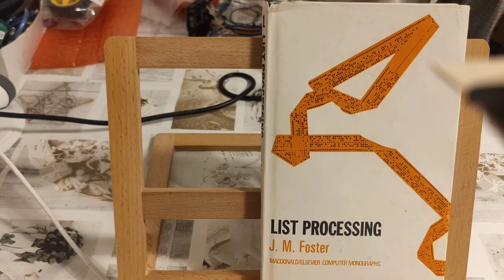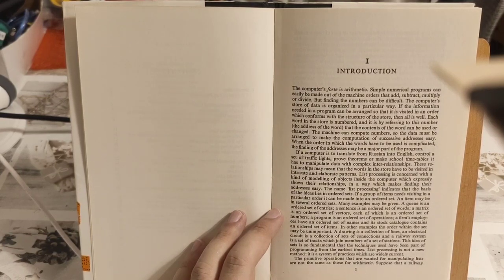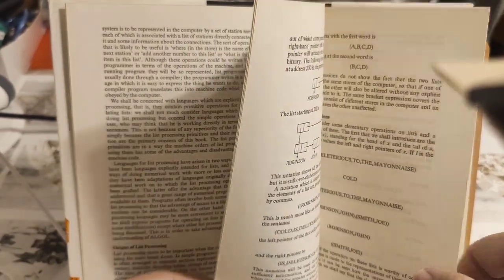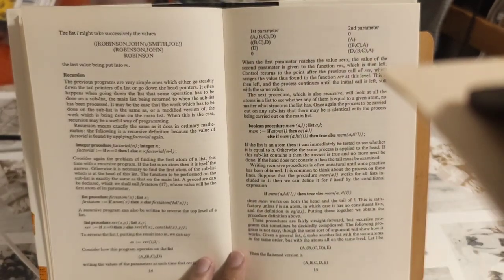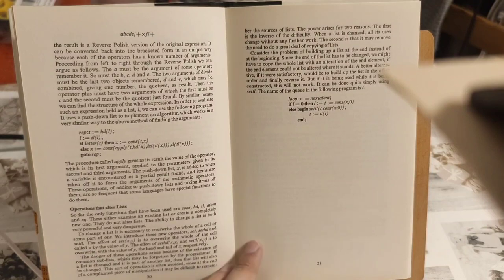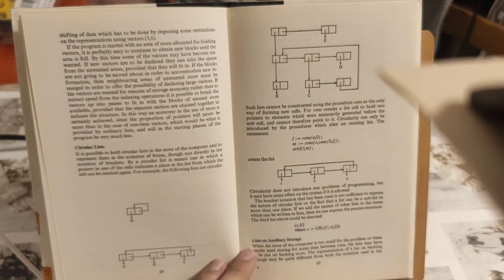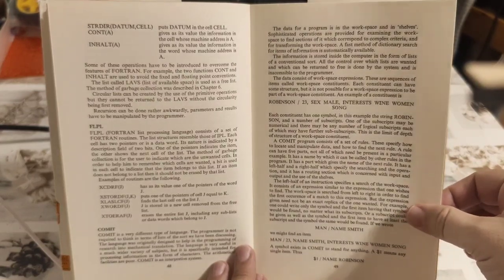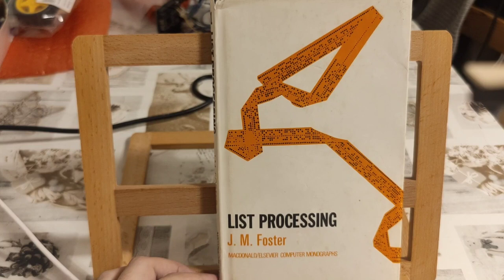Book review: "List Processing" (1967)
In this exceptional book, Foster is demonstrating list processing techniques chiefly building on top of Algol — though in essence, he replicates therein quite a few concepts of LISP. Comparisons are also drawn to IPL-V, SLIP (ELIZA/DOCTOR's original implementation language!), COMIT, FLPL and all the other marvellous computer dinosaurs who used to roam the jungle of list processing prior to LISP claiming this field.